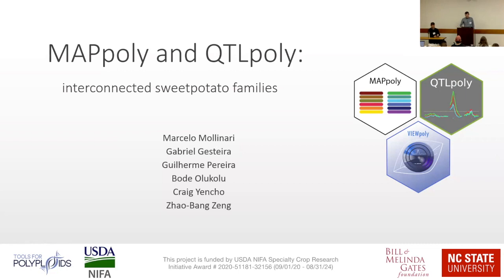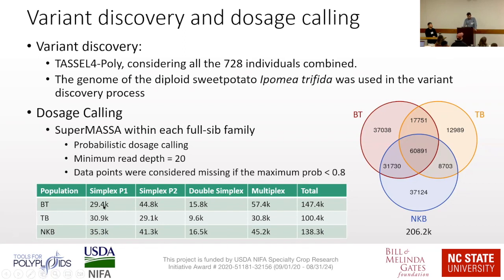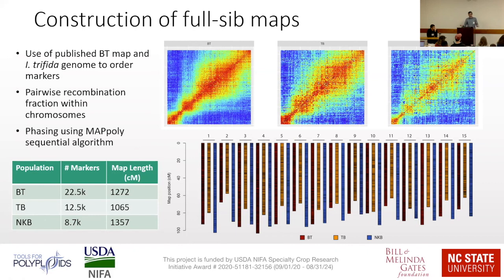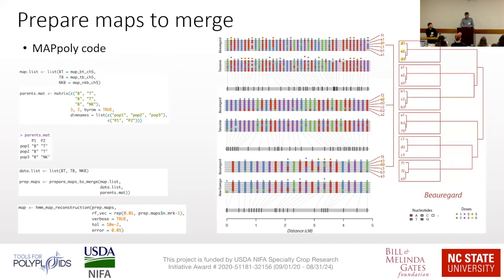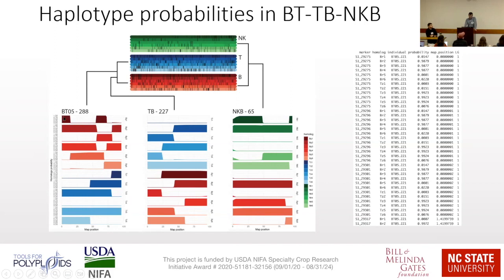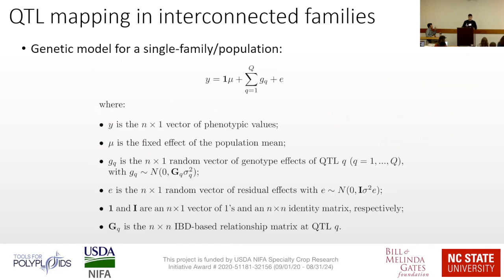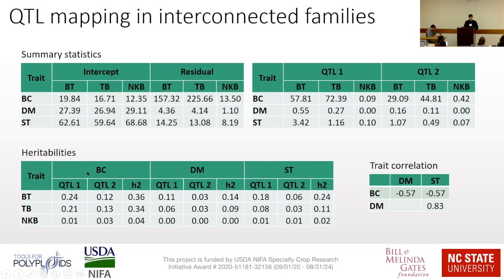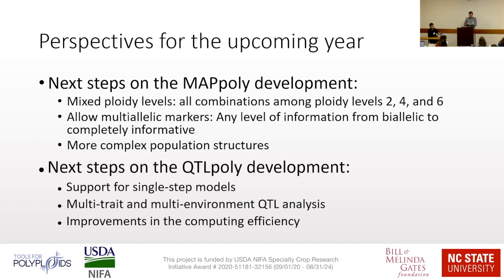MAPpoly and QTLpoly: interconnected sweetpotato families (1/12/2023)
2023 Tools for Polyploids workshop